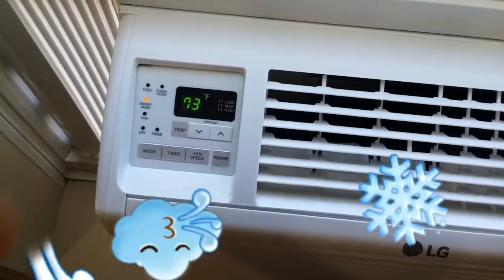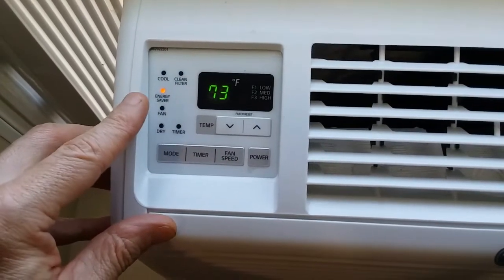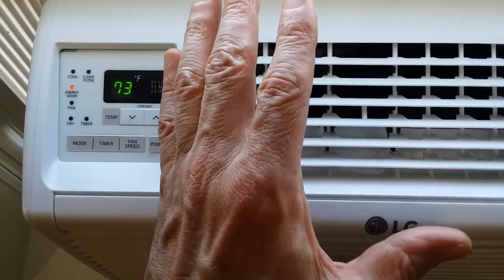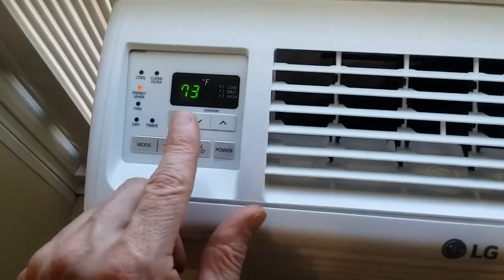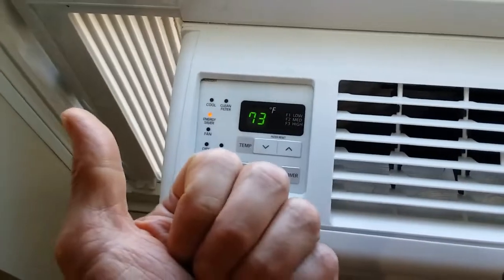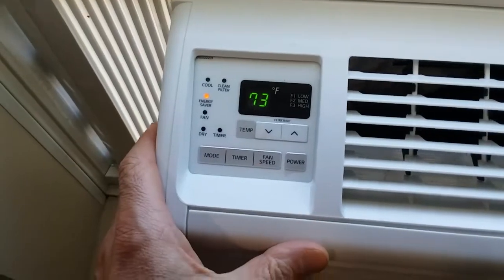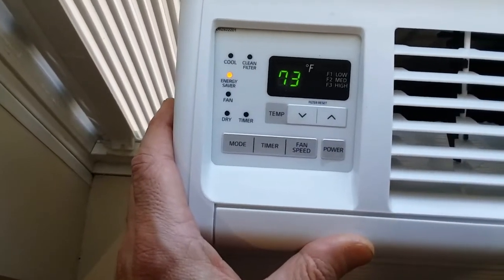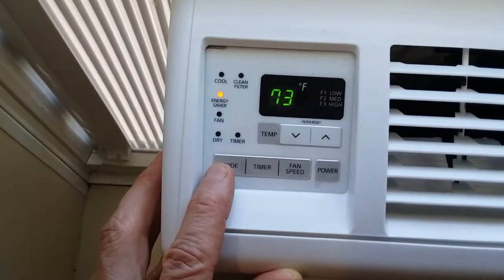Lower monthly electric bill air conditioning MODE setting tip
Energy Save mode on window air conditioner alternates between compressor-fan, variable speed fan only, and off.